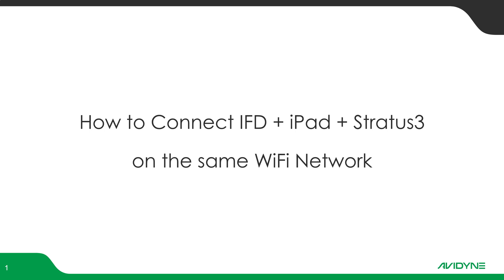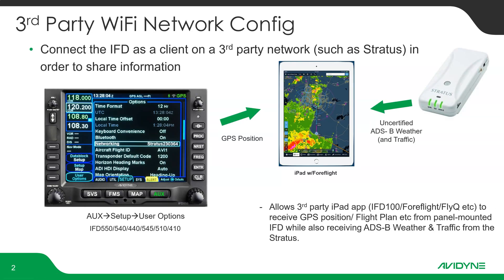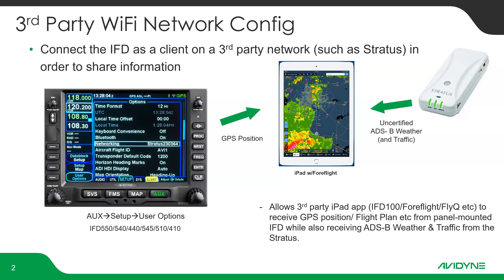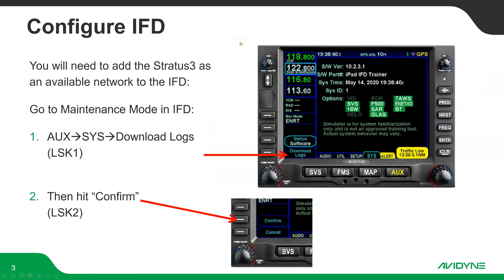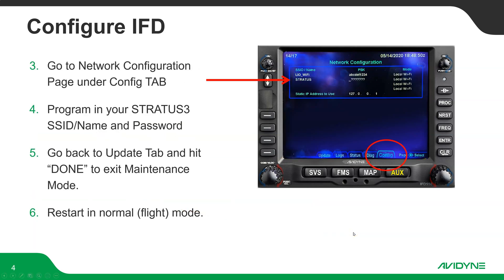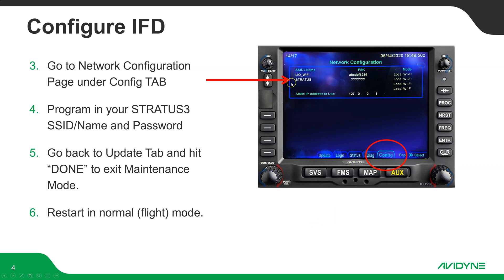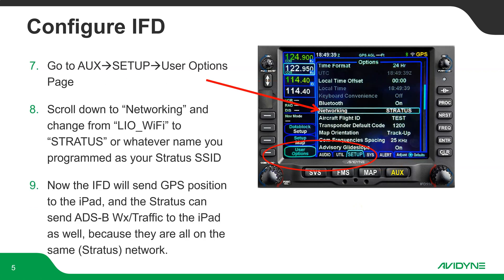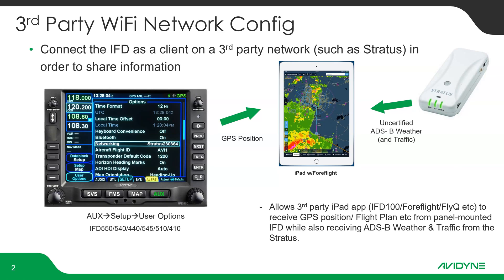Connecting Avidyne IFD & Stratus3 to your iPad (Foreflight or IFD100)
This video provides a quick overview on how to get your ipad (running Foreflight or IFD100 App) to receive GPS position and flight plan info from your panel-mounted IFD while also getting ADS-B IN (traffic and weather) from your Stratus3 portable device.